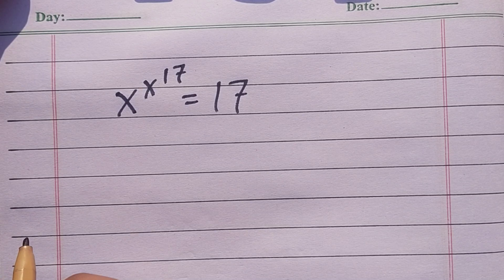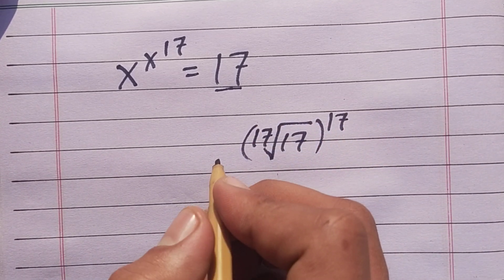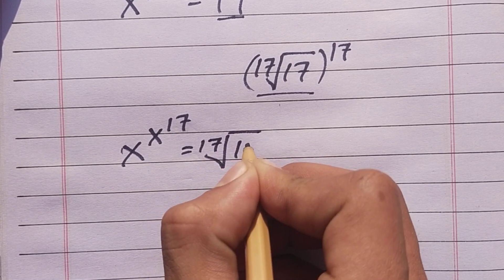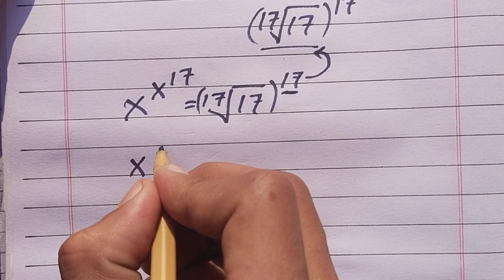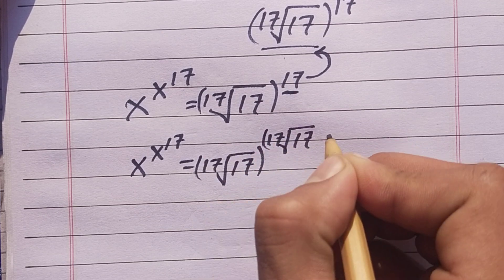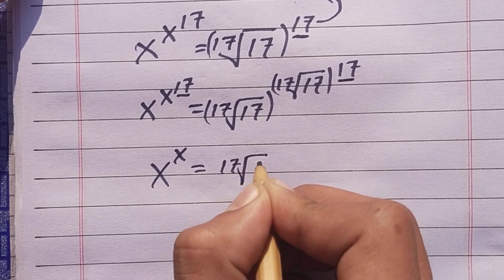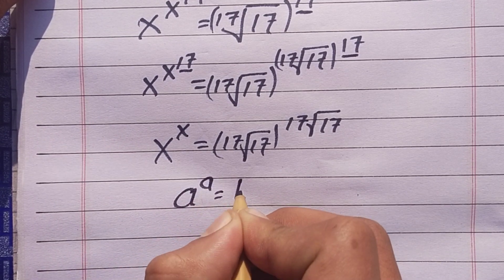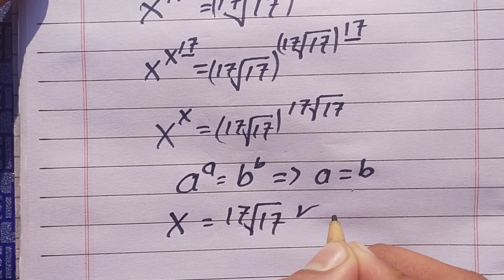math OLYMPIAD 🤯 contest problem|best trick for math compitation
this video is related to:
Exponential math,math exponential equation, exponent class 7,
Exponential equation class 8,
Math olympiad preparation |olympiad exam | maths quiz questions and answers | math olympiad questions |hardest math olympiad problem |best math olympiad problem the longest math problem ever | unsolved problems in math
| olympiad questions  | international math olympiad | max olympiad questions | Chinese math olympiad |
Olympiad mathmaics
mathmaics questions
equations
Explore the intricate world of Olympiad Mathematics as I navigate through a series of challenging equations in this video. From elegant solutions in algebra and geometry to unraveling the secrets of number theory and combinatorics, join me on a mathematical journey where every problem becomes a triumph of logic and creativity. Get ready for a deep dive into problem-solving strategies and witness the beauty of mathematical elegance as I tackle various Olympiad Mathematics equations. Sharpen your mathematical prowess and enjoy the thrill of unraveling these captivating problems with me
 math Olympiad china
Japan
amarica and India